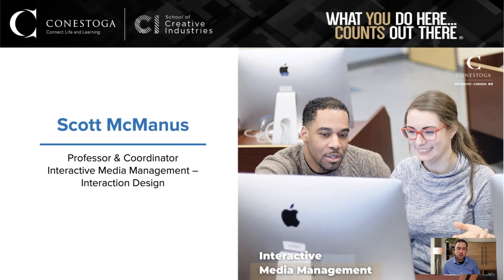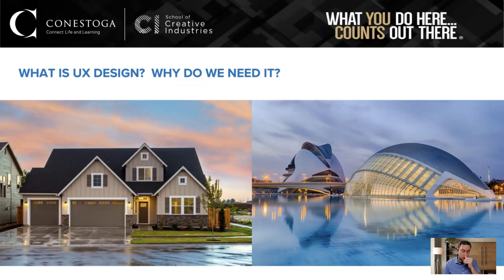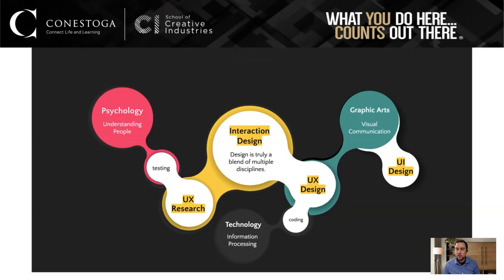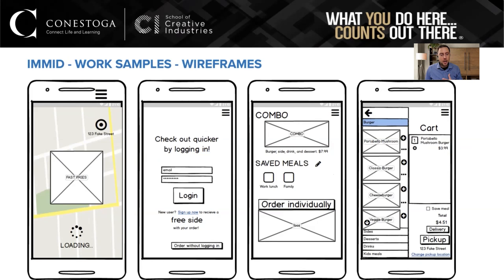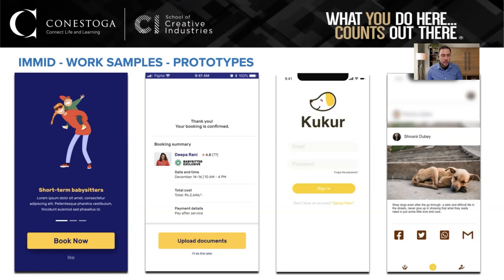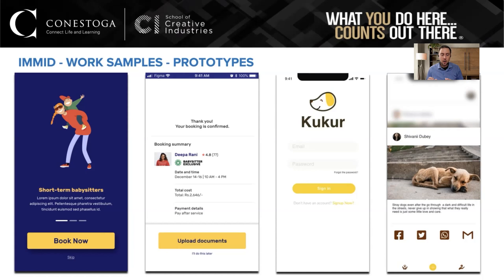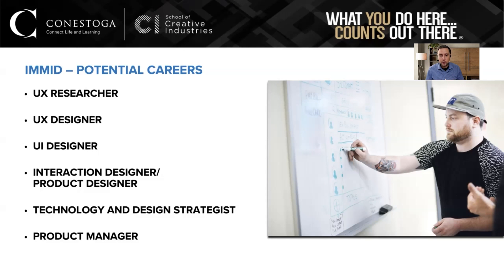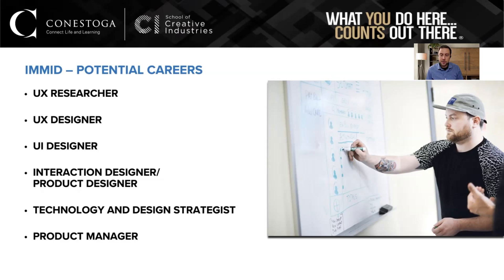Interactive Media Management with Scott McManus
How do you improve a smartwatch jogging app so people go for more runs, or support online sales through a positive checkout experience?

In Conestoga’s Interactive Media Management – Interaction Design program, you’ll pull back the curtain on digital interactions and create solutions to solve these and other modern challenges. Situated in Canada’s tech hub, this one-year graduate certificate program provides you with the opportunity to build a toolkit of practical user interface design skills and knowledge applicable to a wide range of business challenges – from supporting brand loyalty to increasing accessibility to boosting profits.

Integrating the look, feel, and human experience of digital and physical products, you will learn how to create, analyze, evaluate, and simplify digital interactions for technologies such as websites, apps, wearables, smart products and AR/VR. Working individually and in teams in project-based experiential learning environments, you will combine the practices of visual design with research, writing, ethics, business, and IT elements to present evidence-based and human centered design solutions.

To set you up for success, faculty with direct industry experience offer guidance as you build a portfolio of original work, and a field placement opportunity gives you the chance to directly apply your skills in the workplace. Don’t wait for better digital experiences – build them today with Interactive Media Management – Interaction Design.